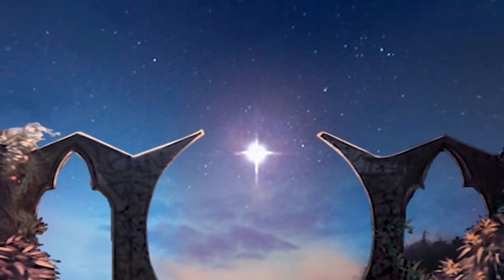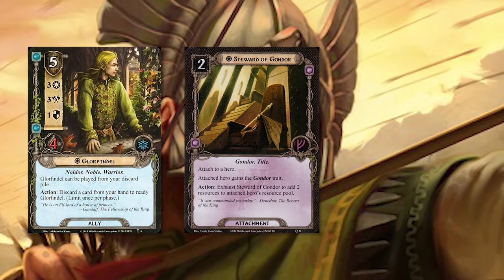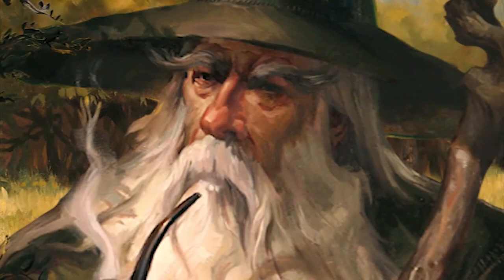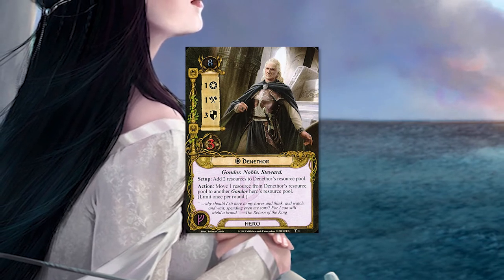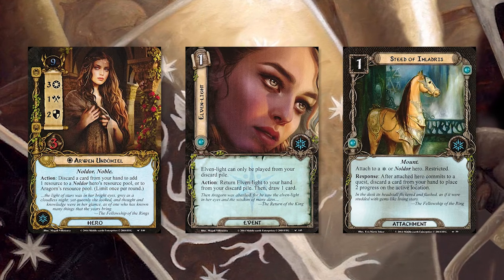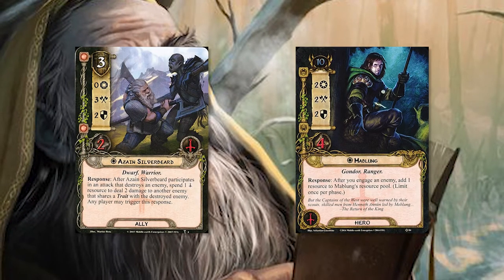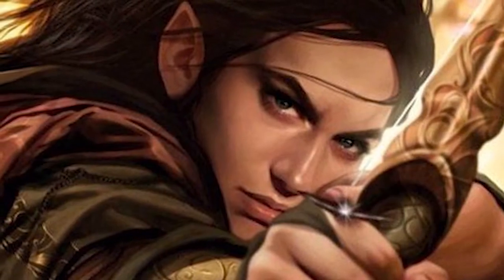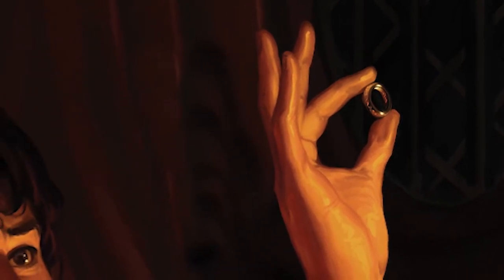LOTR LCG Deck Spotlight: 7 Resources Per Round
Why should you cut popular unique cards on the off chance another player has it? This week, Chad has a deck that makes use of all the fun cards, Arwen, Steward, and more!

Thumbnail Art:
“Arwen Undomniel" by Magali Villeneuve

Animation Reel Images:
"Gondorian Shield" by Owen William Weber
"To the Sea, To the Sea!" by Tawny Fritz